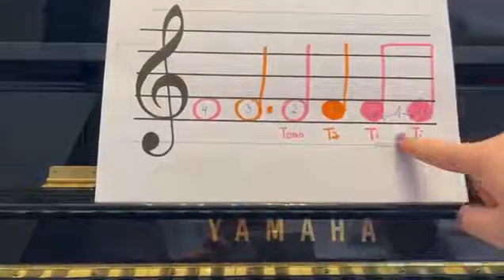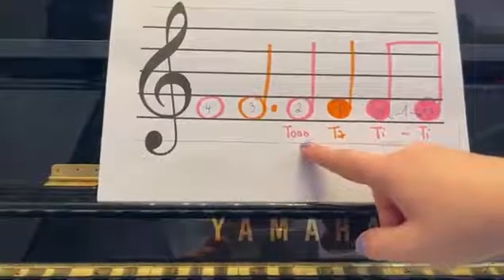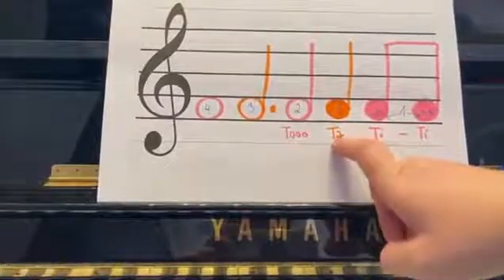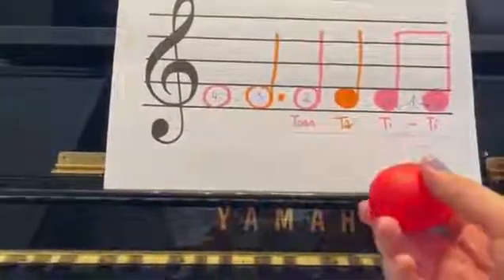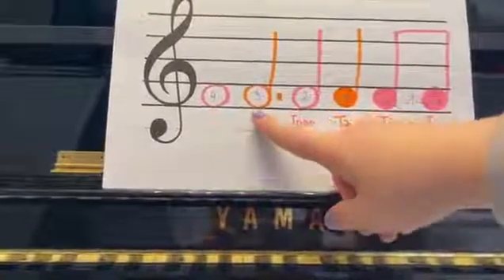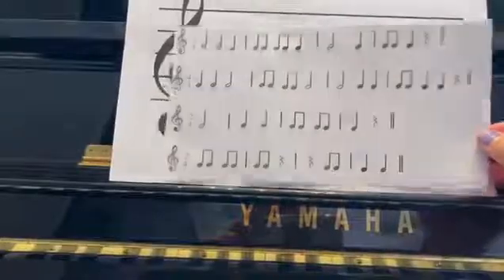Teach your kids all the notes and rhythm - TI TI, TA ON THE PIANO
In this video, you can learn how to explain the notes and the rhythm to the smallest kids. We work with kids from 3 years old if they are ready to concentrate and repeat the tasks!
Learning piano is fun and we present the topic in engaging way, so the small musicians can progress, learn music and have fun at the same time!

Enjoy our channel full of many practice videos, tutorials, and piano lessons!
to learn more about Ellen and her lessons.